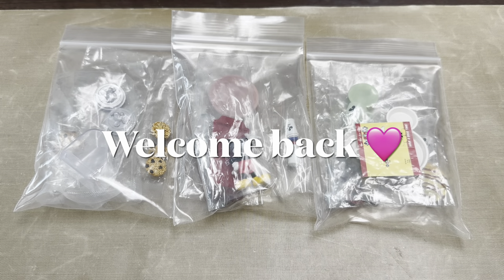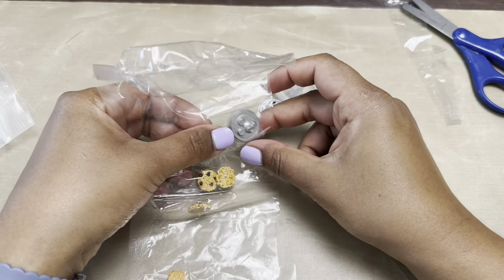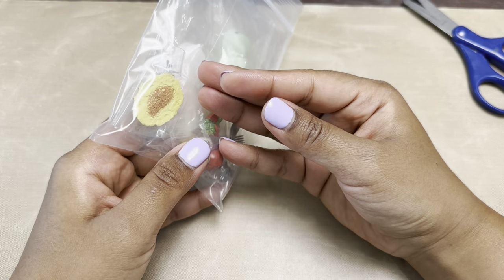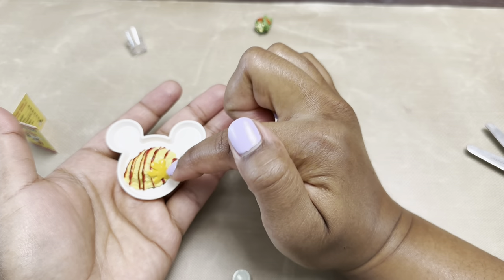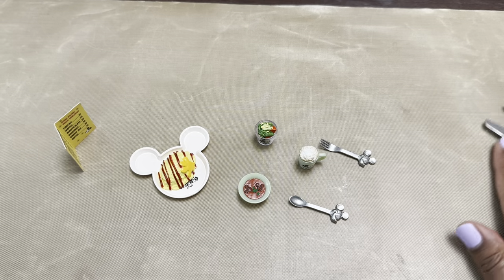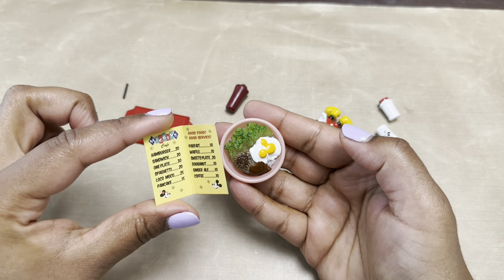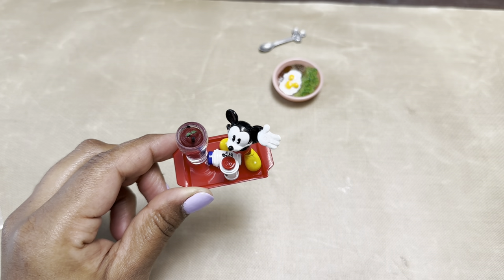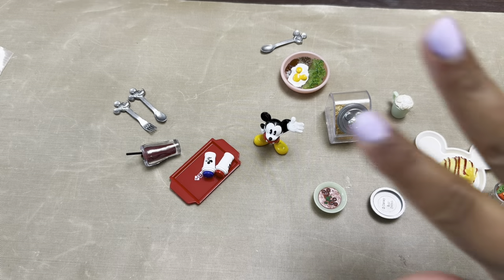Mickey Mouse 🏰 Re-ment- Episode No. 7 Miniature Monday